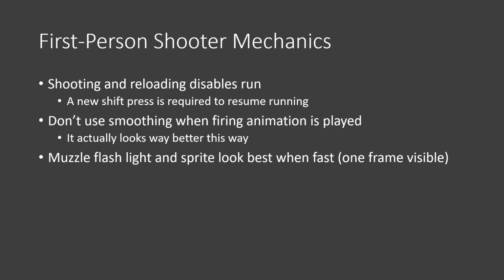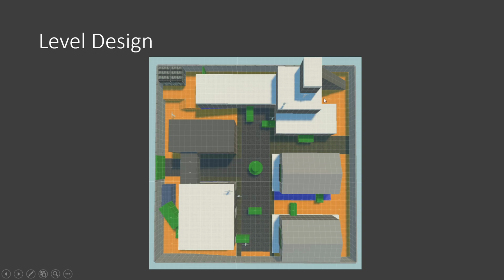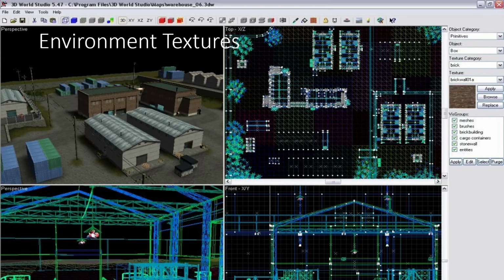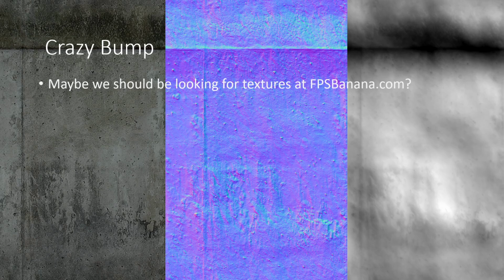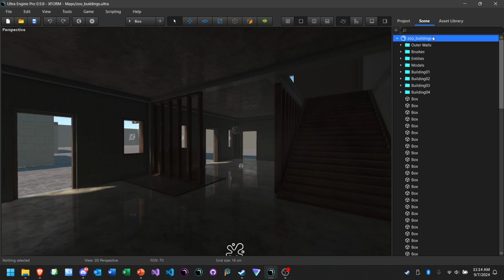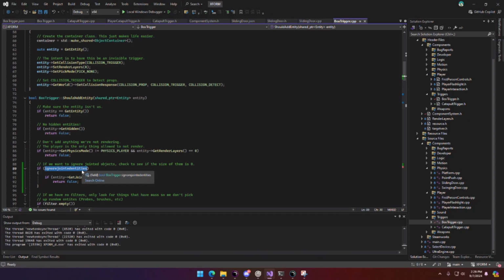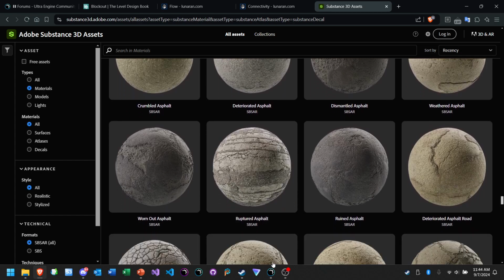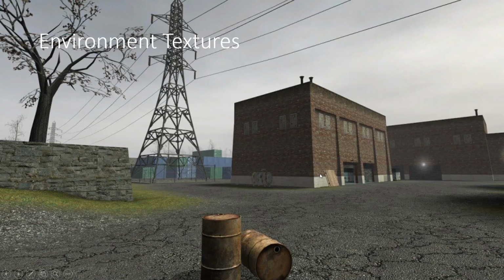First-person shooter mechanics, level design, and environment textures - Weekend Workshop #32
This episode includes progress on our first-person shooter mechanics, a detailed level design discussion, and a deep look at environment textures.